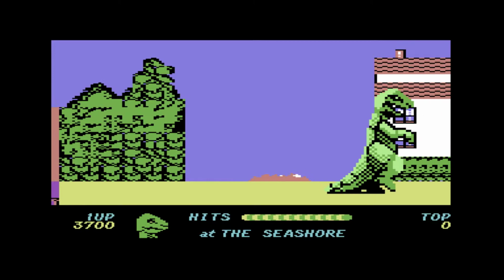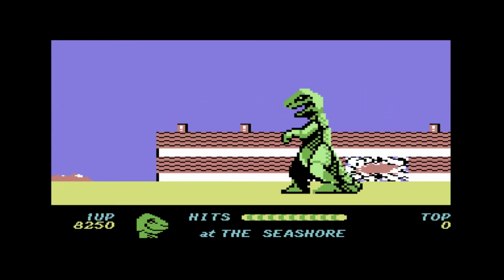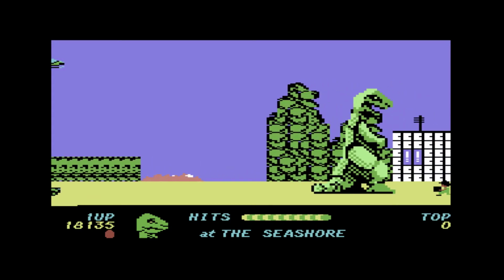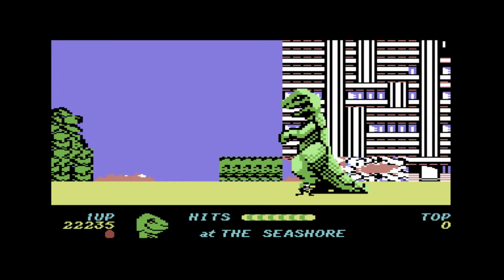Lukozer Retro Game Review 104 - The Muncher - Commodore 64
My review of the C64 game The Muncher... There may not be very many giant monster games on the C64, but this is the best one...